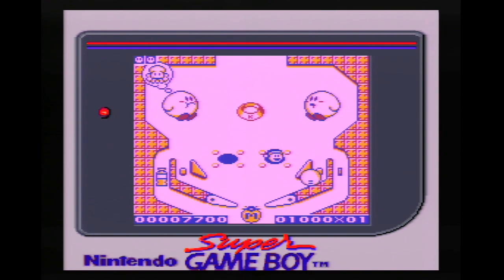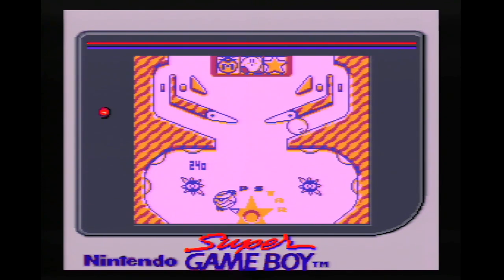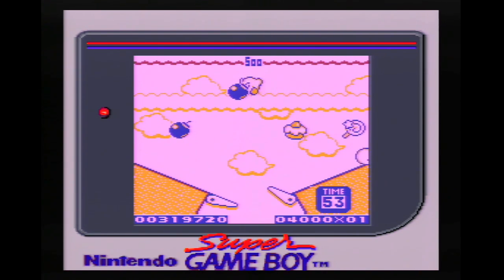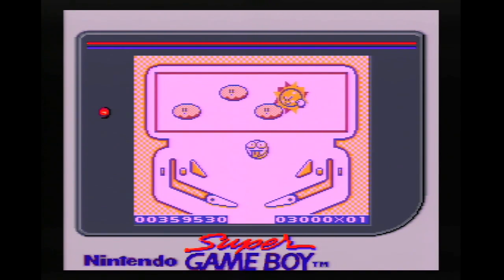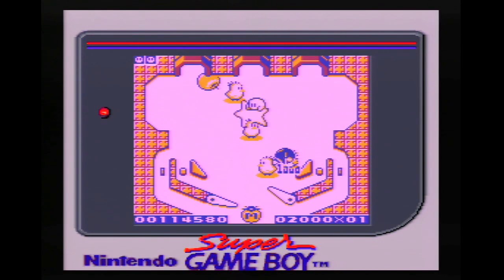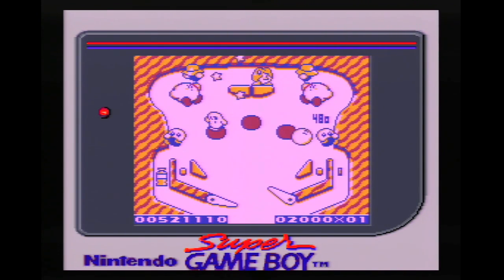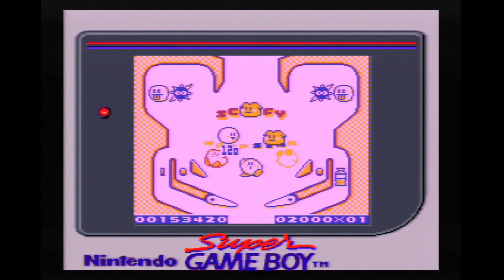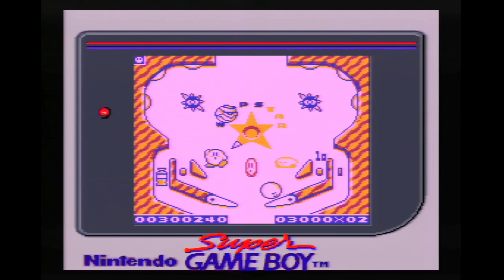Kirby's Pinball Land Review (Game Boy) 60 fps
Kirby’s Pinball Land was released for the Game Boy in 1993. Presumably because Kirby is round, someone thought it would be a good idea to turn him into a pinball, and the world he inhabits, into pinball tables. And you know what? It actually works.